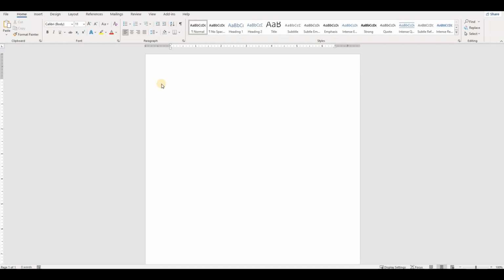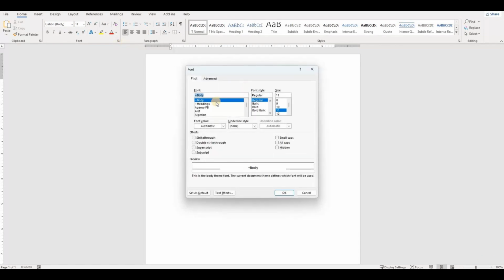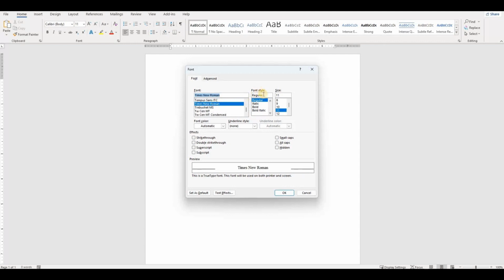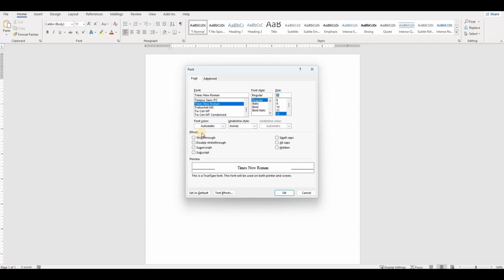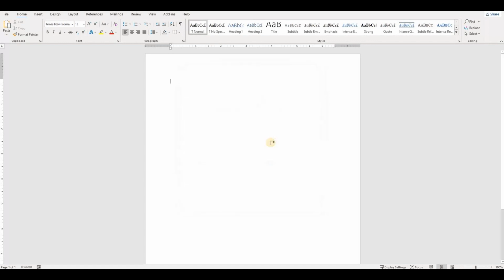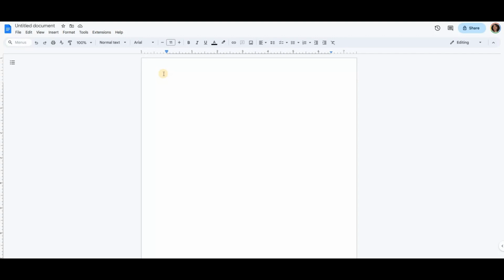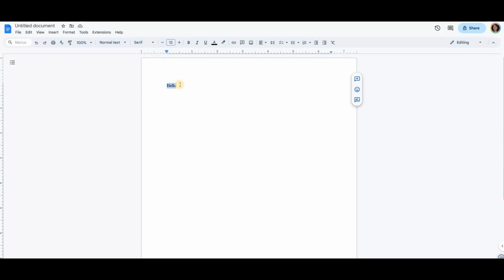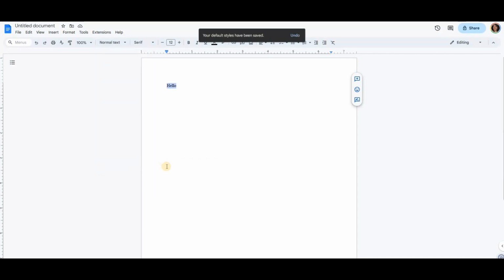Setting Default Font in Microsoft Word and Google Docs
This video will show you how you can set a default font in Microsoft Word and Google Docs so that all new documents you create will start with that font.

Timestamps
00:00 Introduction
00:23 Microsoft Word
02:10 Google Docs